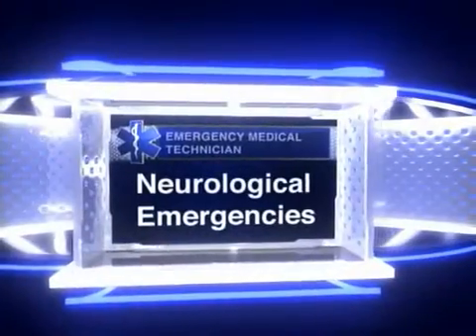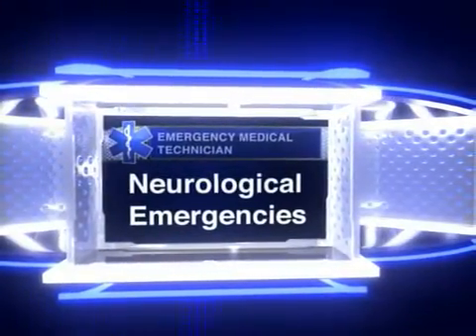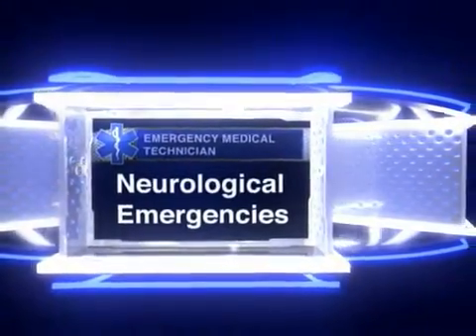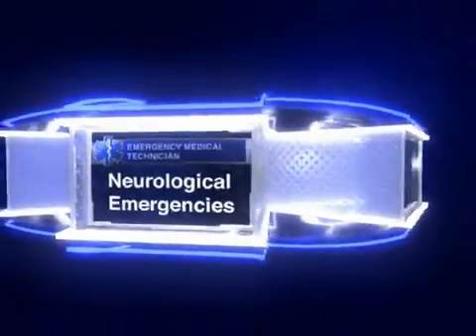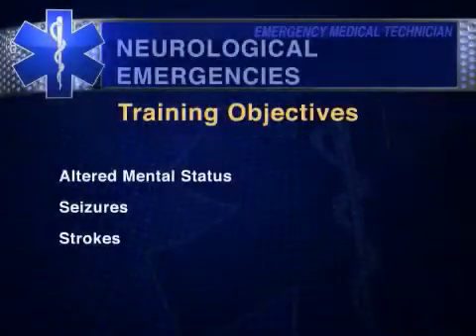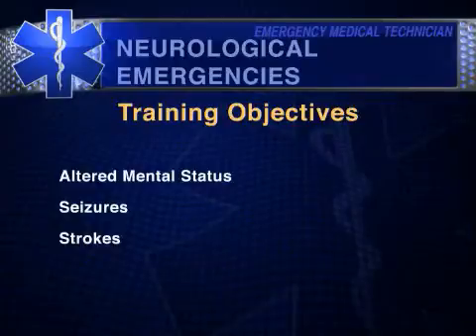EMT Training (14) Neurological Emergencies by Action Training Systems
Presents altered mental status, including its causes and signs and symptoms. Presents seizures and their causes. Demonstrates assessment and care of seizures, including signs and symptoms and the kind and stage of seizure involved. Describes ischemic and hemorrhagic stroke as well as transient ischemic attack and their causes. Demonstrates how to assess and provide emergency care for a stroke patient, including how to position the patient.